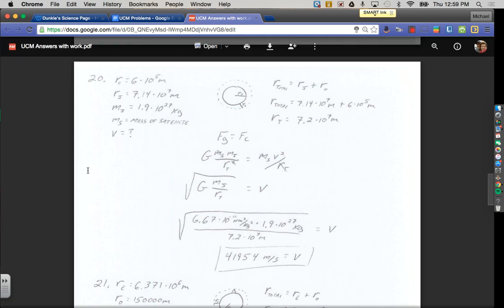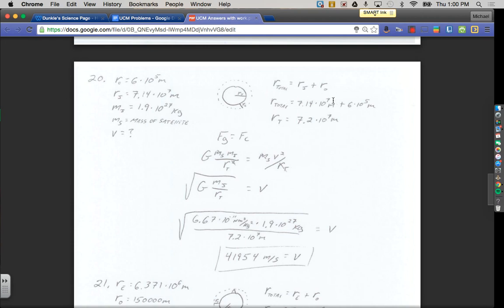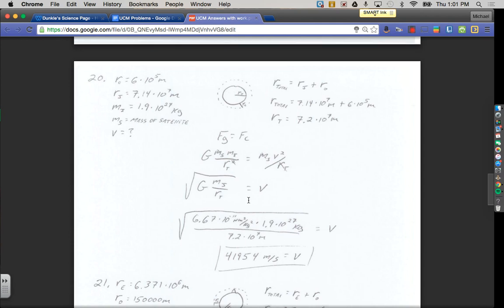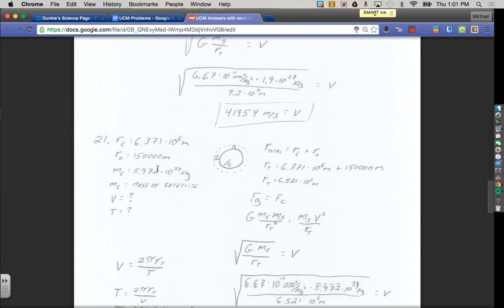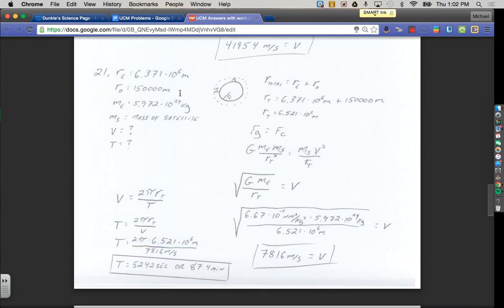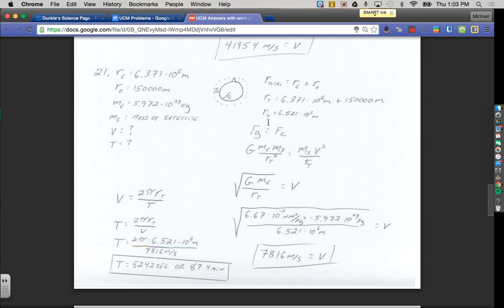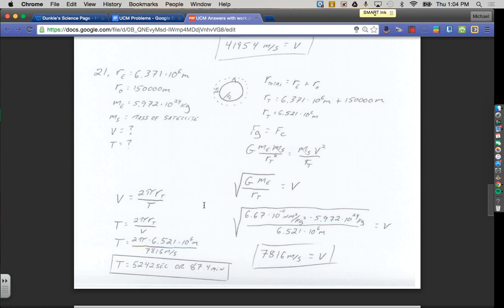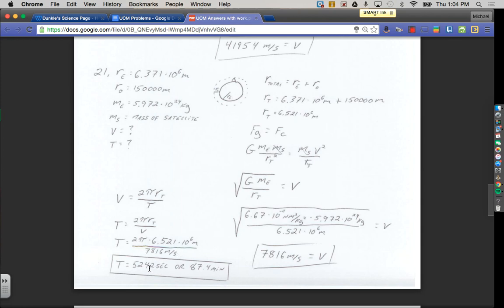Gravity & UCM Problems 20 & 21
Here are the solutions to problems 20 & 21 on the Gravity & UCM review sheet.